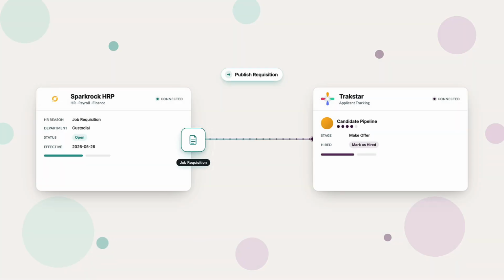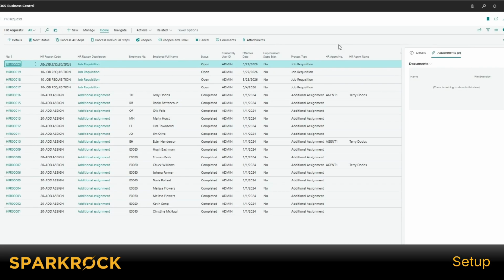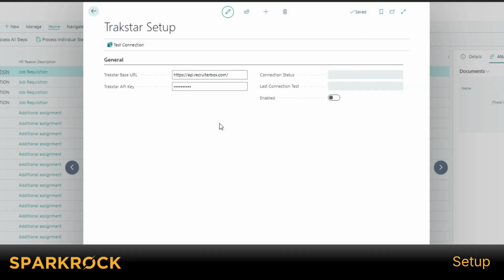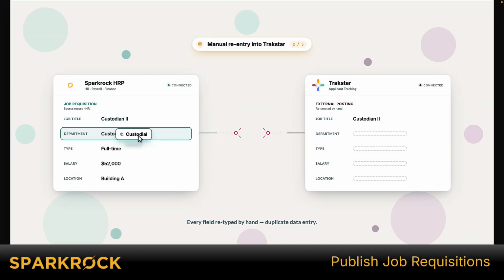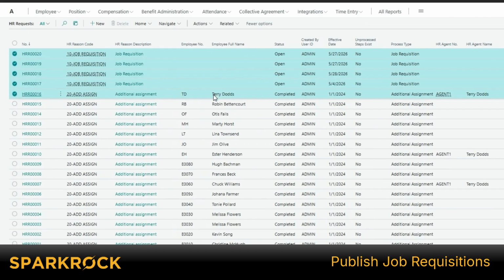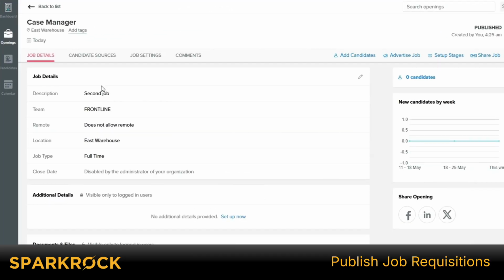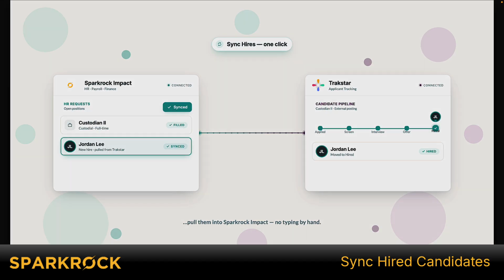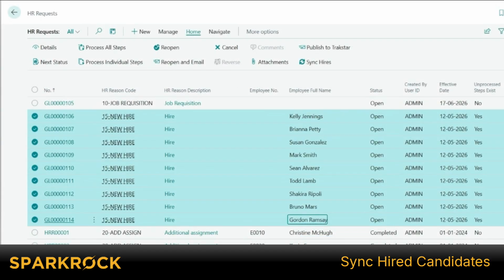Sparkrock HRP: Trakstar Integration - Job Requisition Publishing and Hired Candidate Intake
This release for Sparkrock HRP introduces a new integration with Trakstar applicant tracking software, eliminating the manual handoffs between recruiting and onboarding.

Setting up the connection: A new Trakstar Setup page is available through Tell Me. This is where you enter your Trakstar base URL and API key, run a connection test, and enable the integration once verified. A dedicated permission set, SRW TRAKSTAR Setup, controls who can manage these credentials, while SRWHR Basic users have read-only access to the setup page.

Publishing job requisitions to Trakstar: Previously, advertising a role externally meant recreating the requisition manually inside Trakstar. Now, HR requests with Reason Code 10 Job Requisition include a Publish to Trakstar action, available from both the individual record and the list view, where multiple requisitions can be published at once. Once published, the Trakstar opening URL and published status are stored directly on the HR request as a clickable link. Each requisition can only be published once, preventing duplicate postings.

Syncing hired candidates back into Sparkrock: When a candidate is moved to the hired state in Trakstar, the new Sync Hires action on the HR request list pulls them in automatically. The system creates a new HR request with Reason Code 15 New Hire, pre-populated with the candidate's email, phone number, effective date, and Trakstar opening reference. From there, your existing onboarding workflow takes over with the data already in place.

Be sure to review the full release notes for complete details.